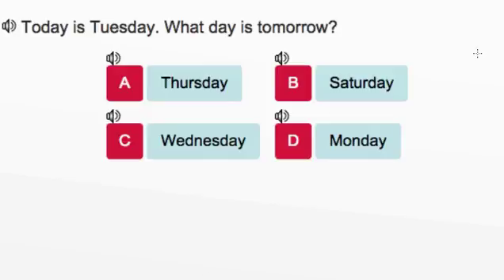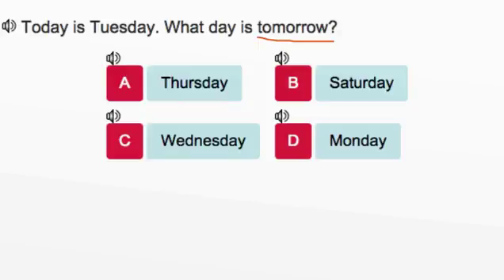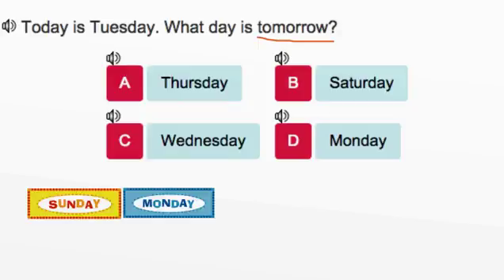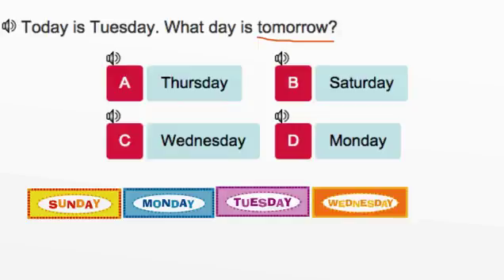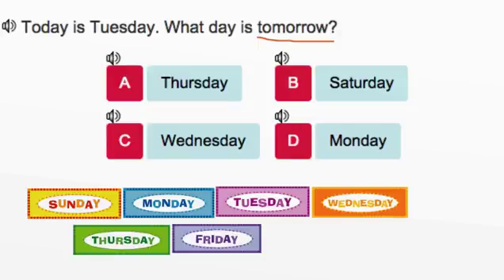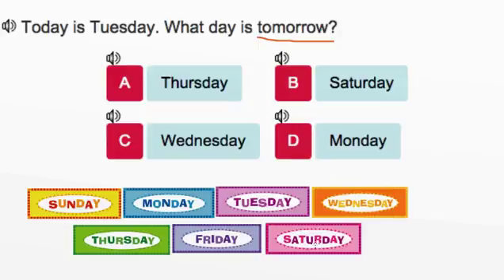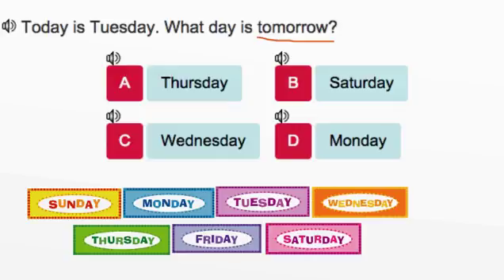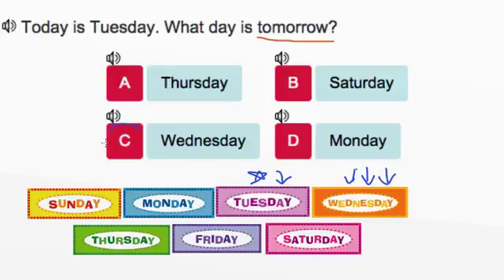AdaptedMind Math - Days of the Week, Question #1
Explanation for question #1 in the Days of the Week lesson.